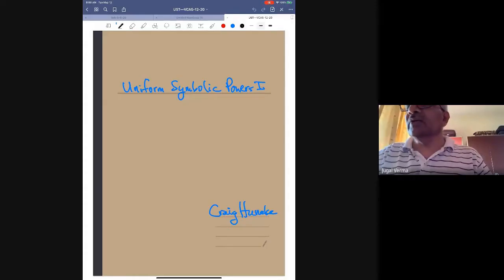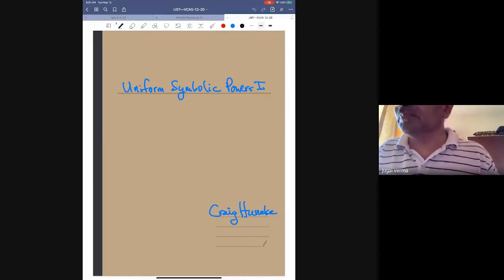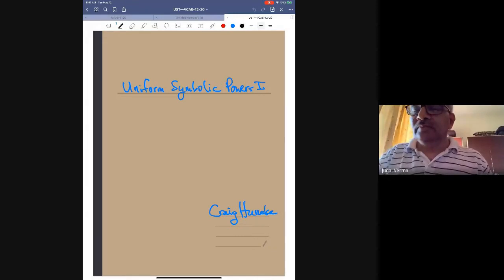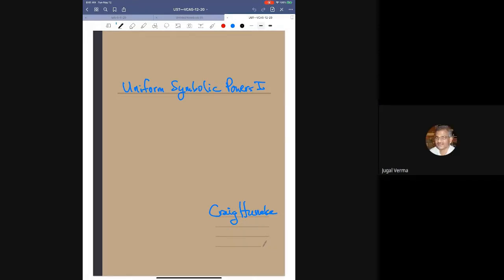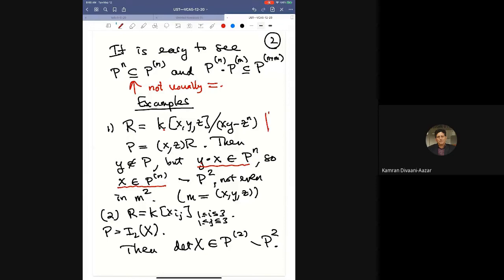VCAS #2: Craig Huneke - Uniform Symbolic Topologies (Part 1)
Virtual Commutative Algebra Seminar - Talk 2
Title: Uniform Symbolic Topologies (Part 1)
Speaker: Craig Huneke
Date: May 12, 2020